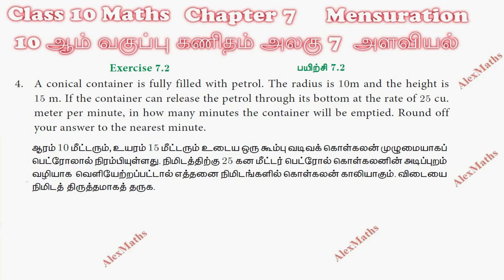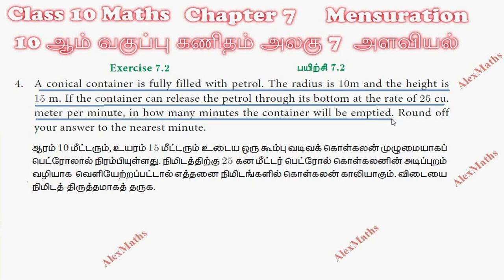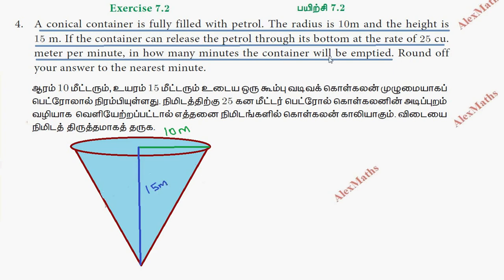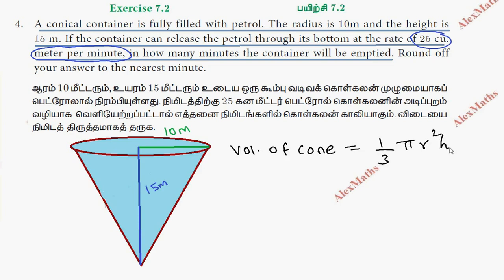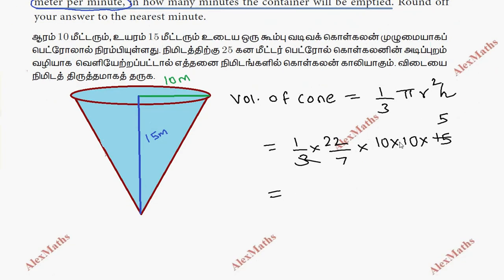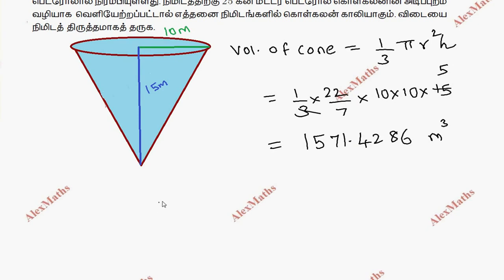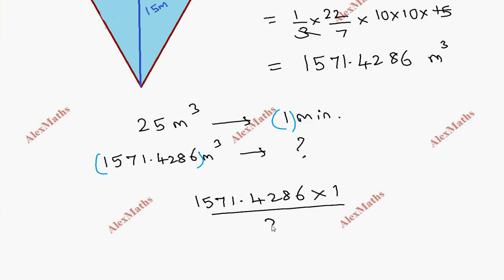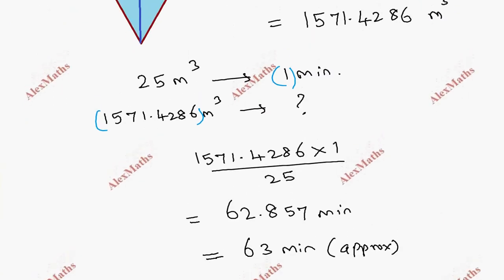TN 10th Std Maths Tamilnadu New Syllabus Chapter 7 Mensuration Exercise 7.2 Q.No.4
10th Std Maths Tamilnadu New Syllabus Chapter 7 Mensuration Exercise 7.2 Q.No.4

Mensuration
Introduction
Surface Area
Volume
Volume and Surface Area of combined solids
Conversion of solids from one shape to another
with no change in volume